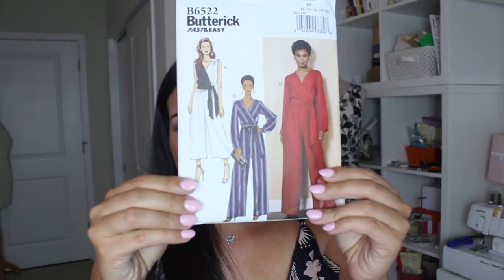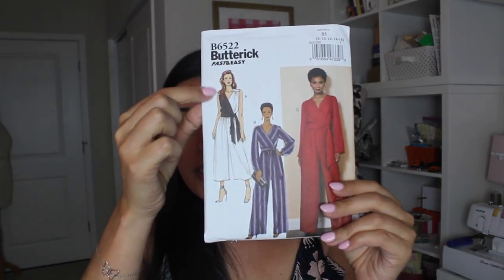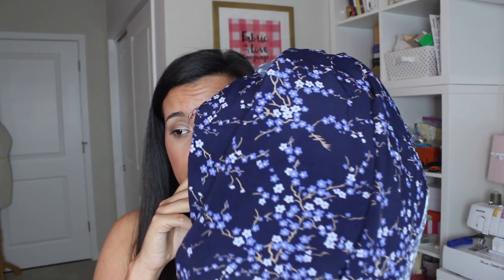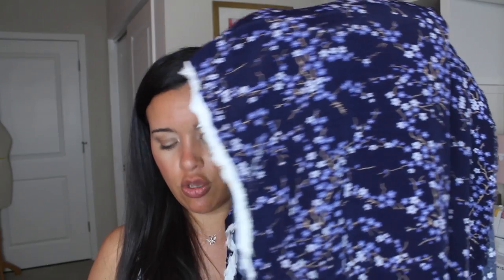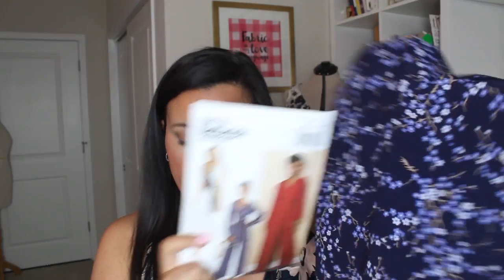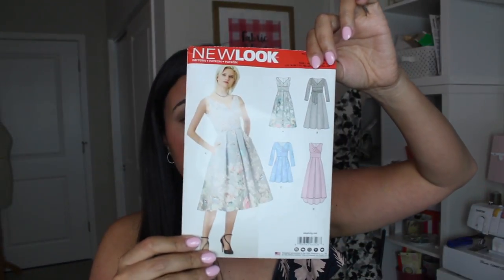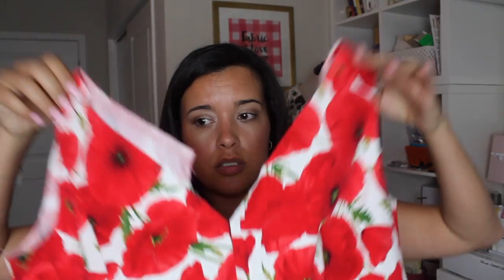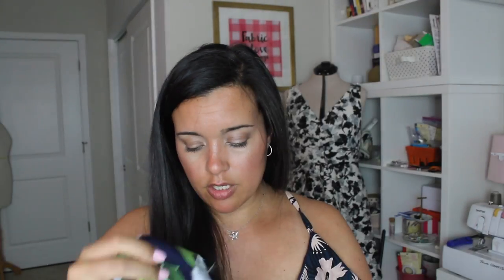April Sewing Plans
Here are all the things I’m planning on making this month!

Products mentioned:
Tilly and the Buttons Marigold Jumpsuit

Top fabric: Joann Item number 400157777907

Fabric from Elliott Berman Textiles in NYC.